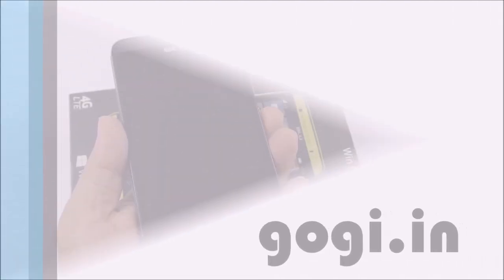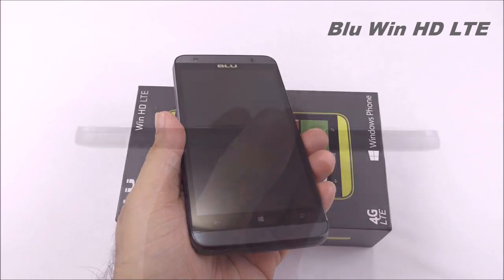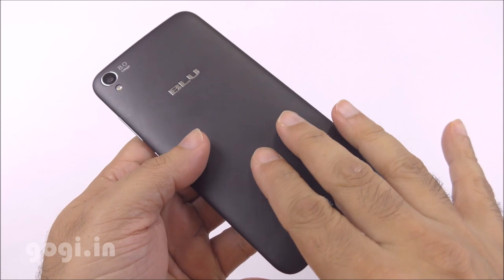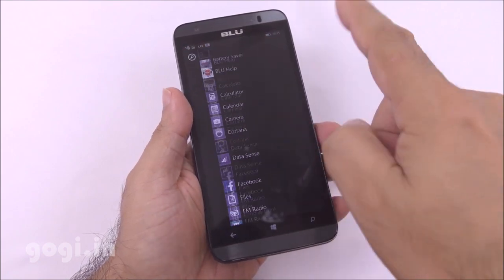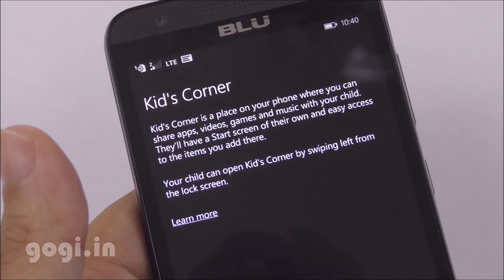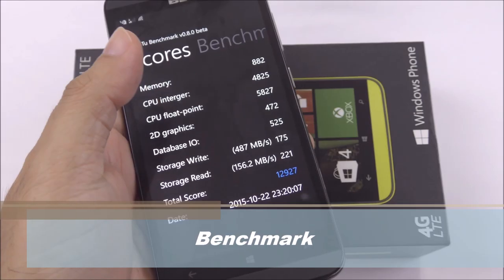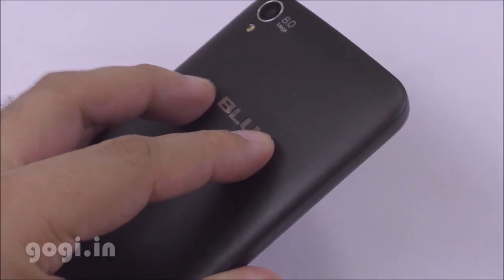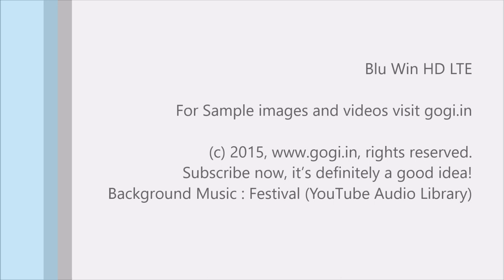Blu Win HD LTE review, windows 8.1 powered smartphone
The Blu Win HD LTE as the name says supports 4G LTE and is running Windows 8.1 over a 5 inch screen with 1280 x 720 pixels resolution. This handset comes with 8MP AF camera on rear and 2MP on the front.

The handset is packed with 1GB RAM and 8GB storage. This video review covers unboxing, gaming, benchmark and battery performance.

You can read the full text review and check sample images and videos